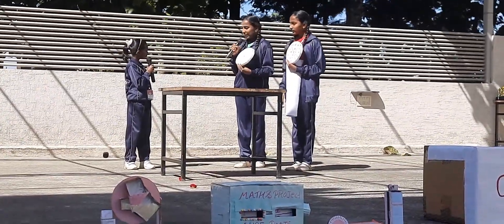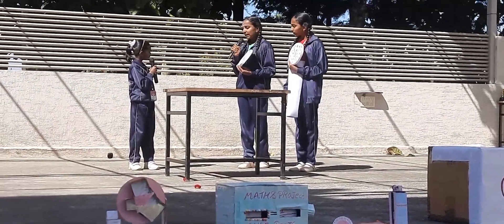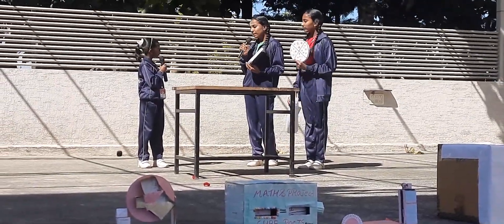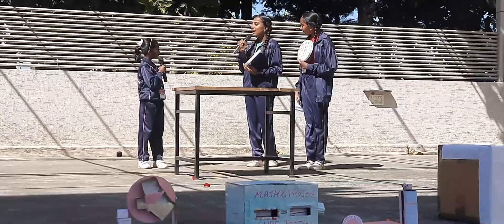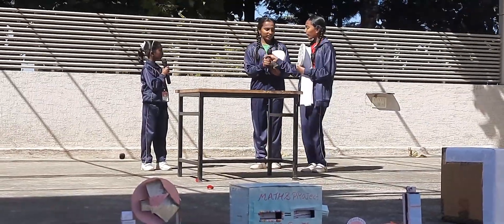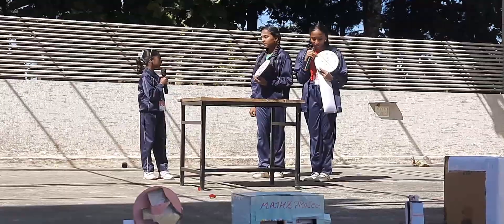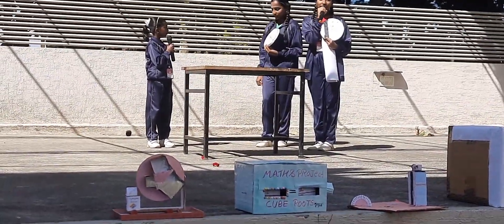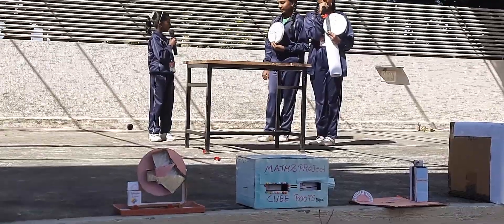Skit about Equivalent Fraction ||Mathematics Day || Mahatma Vidyalaya I. C. S. E